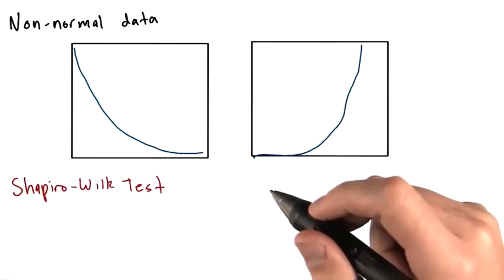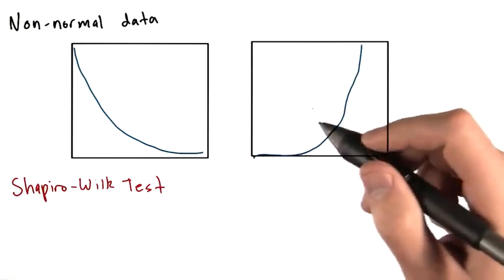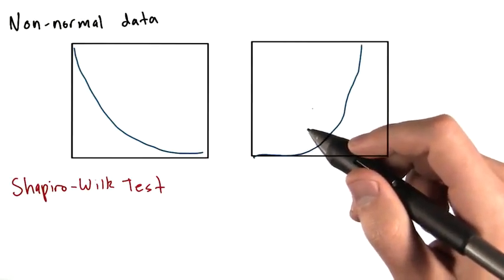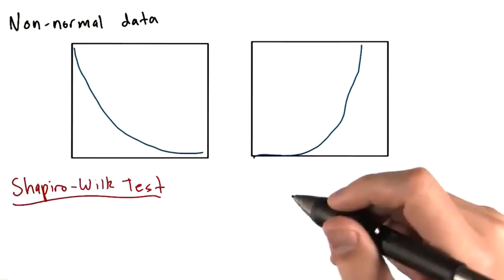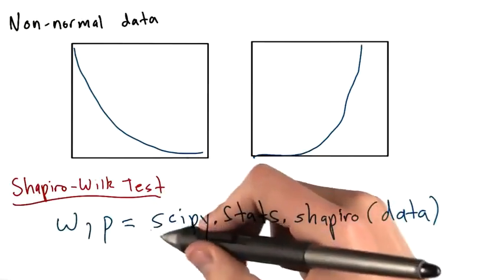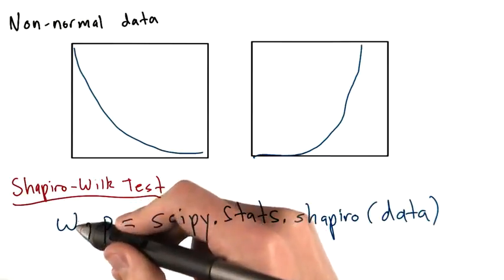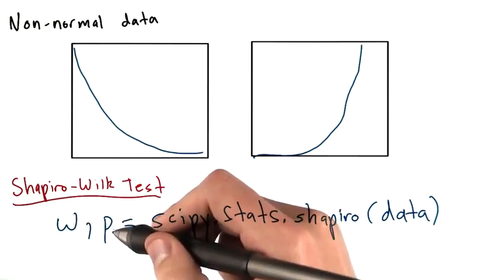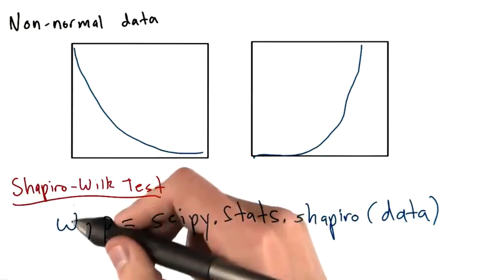94 Non Normal Data